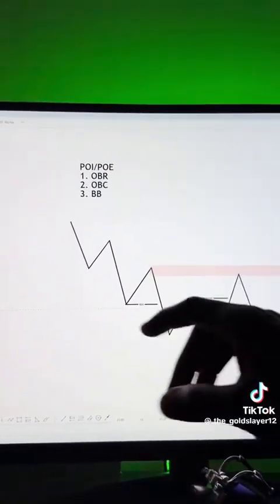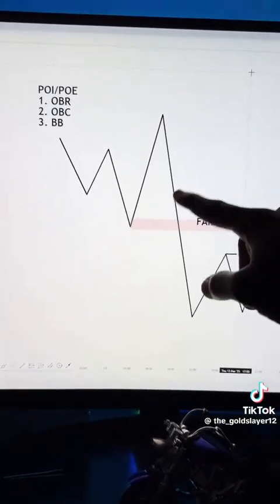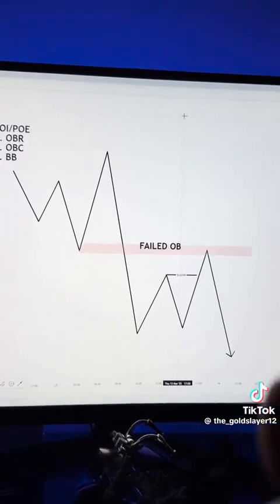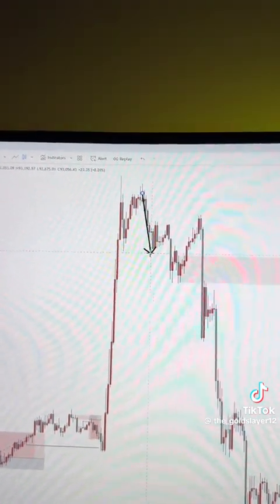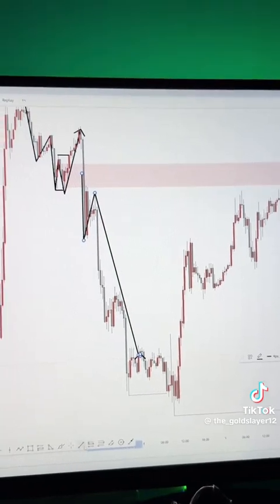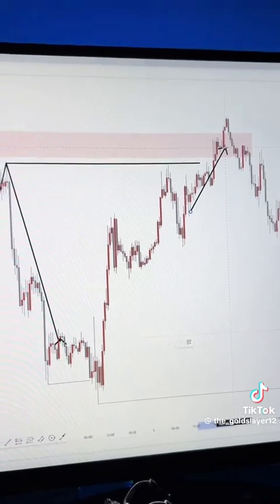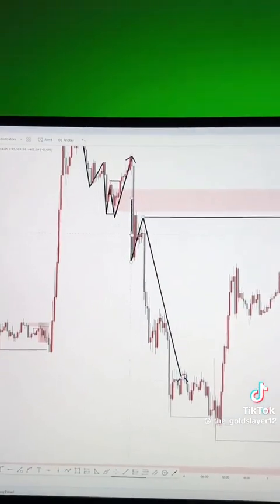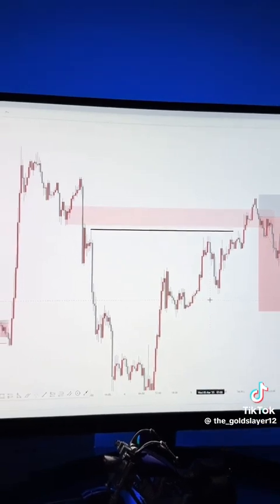How To Sport BB Entry Model (Breaker Block)trading